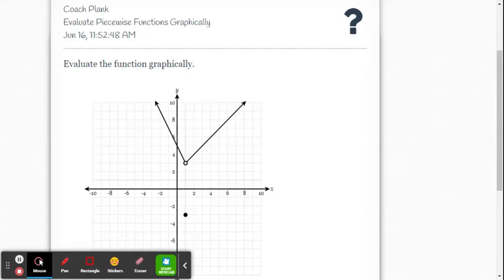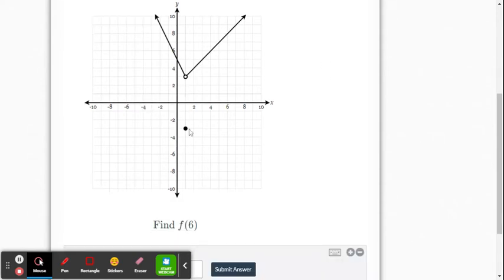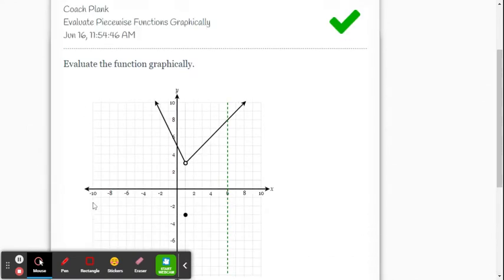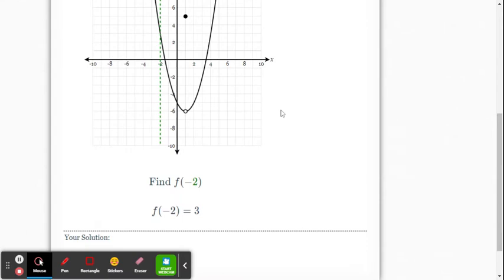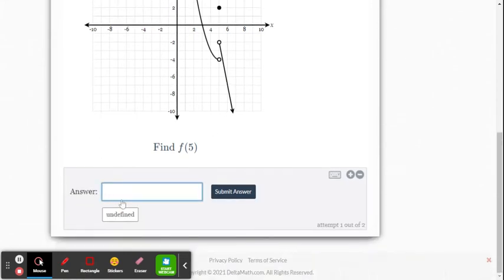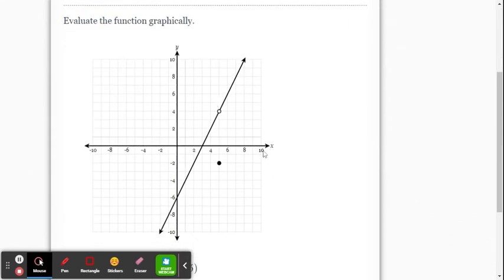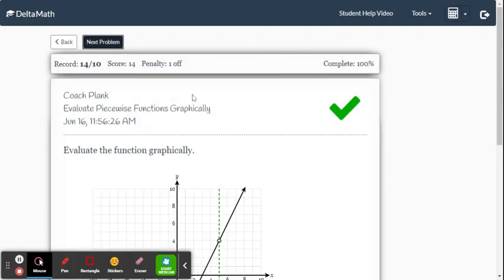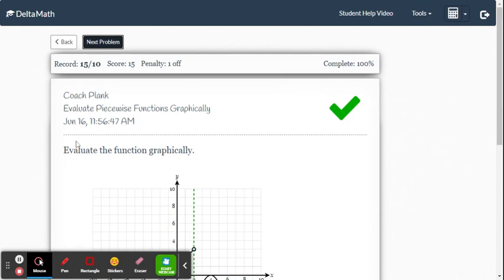DeltaMath: Evaluate Piecewise Functions Graphically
This video provides instruction for completing the DeltaMath online system problems within the assignment titled, "Evaluate Piecewise Functions Graphically".